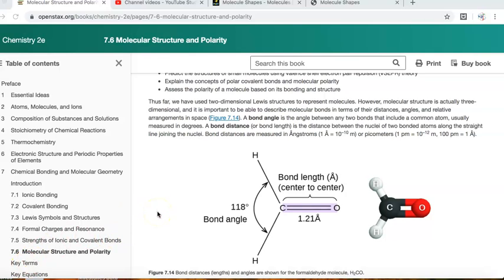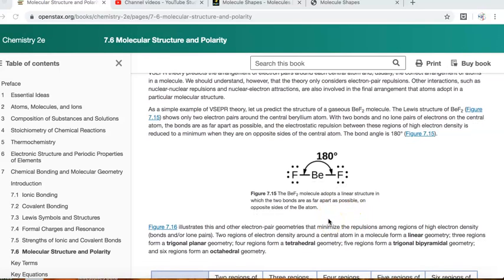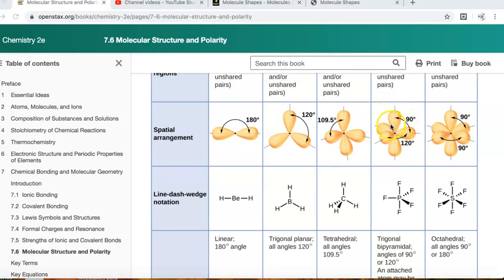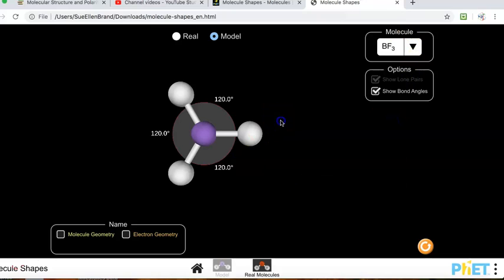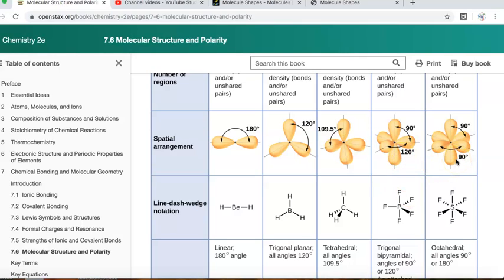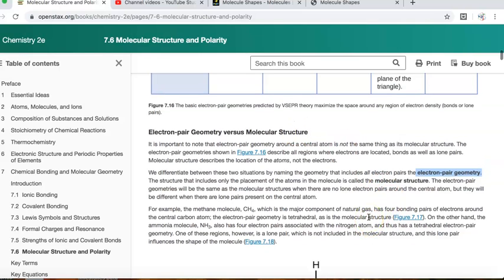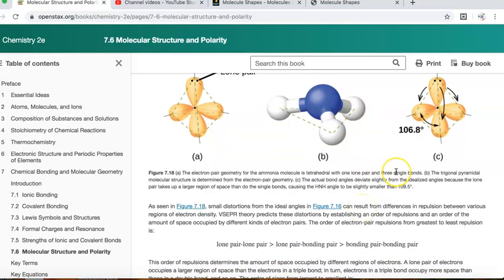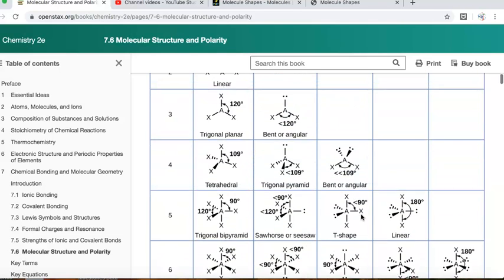Chapter 7.6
Electron Pair Geometry